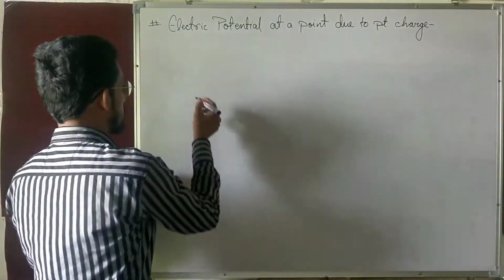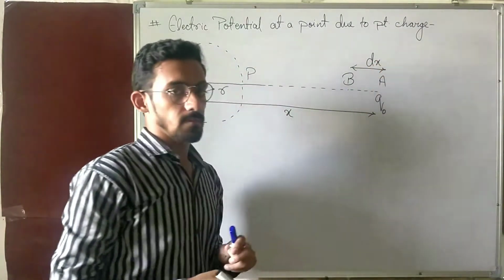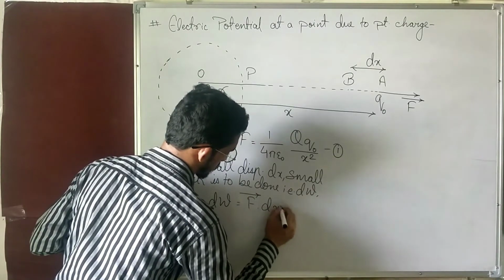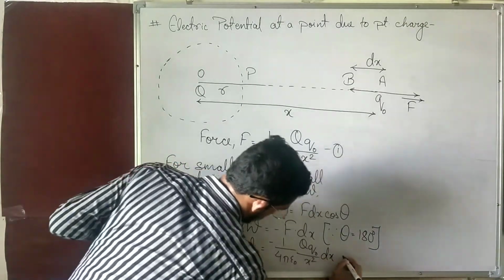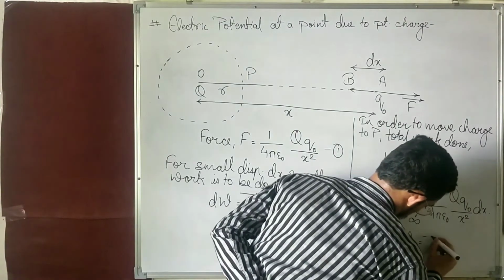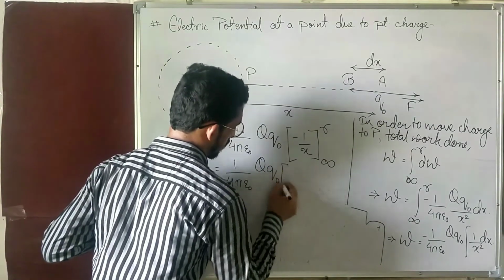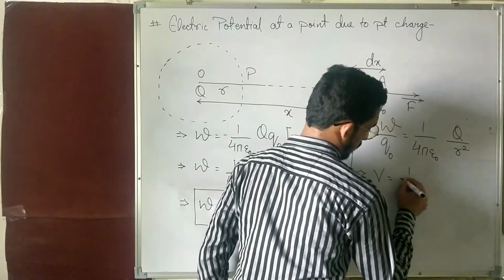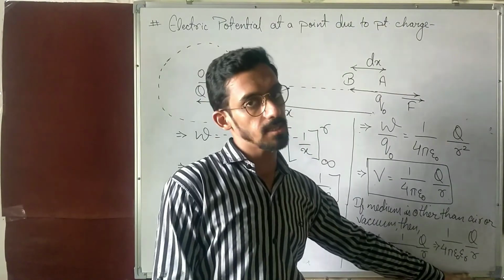Electric potential due to point charge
hello students, in this video we will learn about "electric potential at a point due to a point charge". This derivation belongs to class 12th physics chapter 2nd electric potential and capacitance.